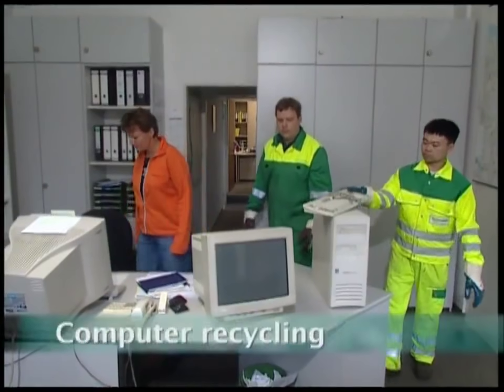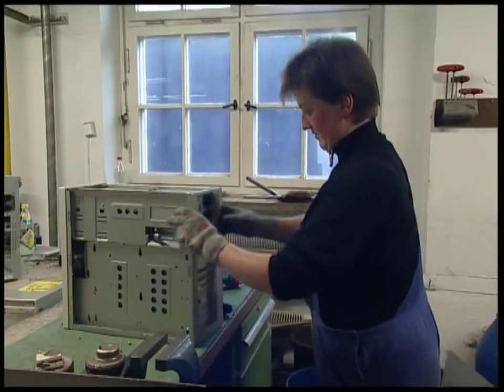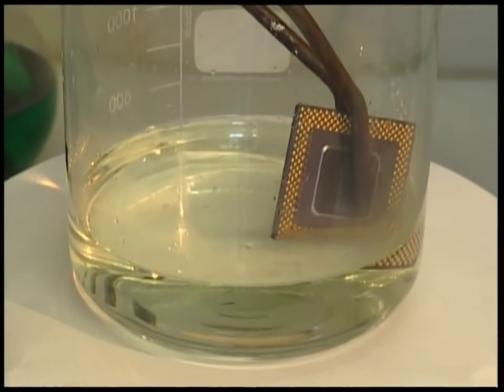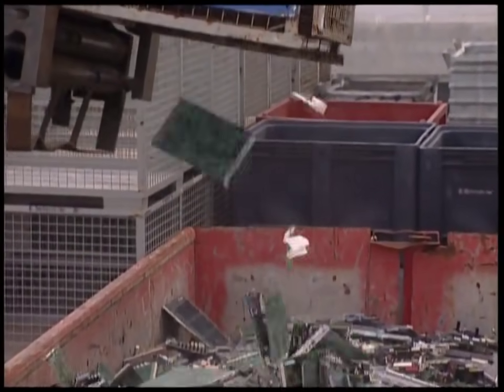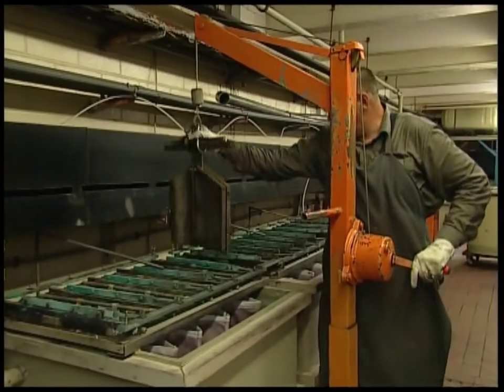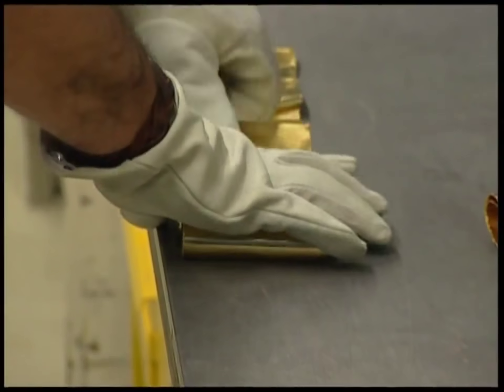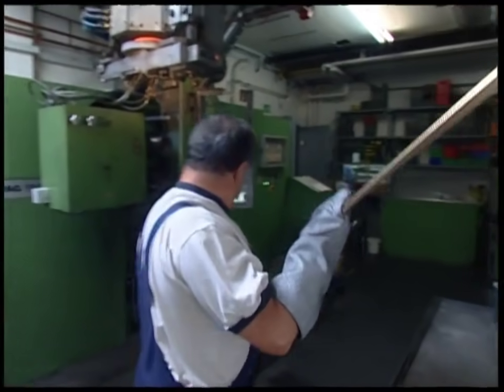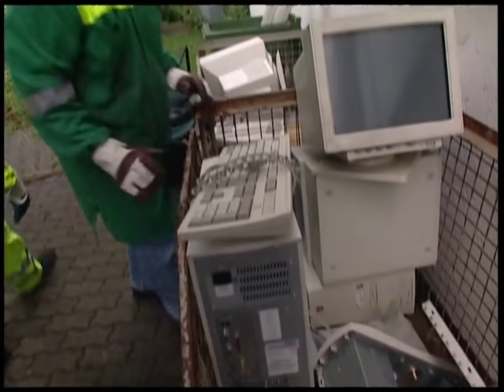COMPUTER RECYCLING 'How it Works'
COMPUTER RECYCLING - 'How it Works'.mp4